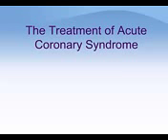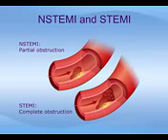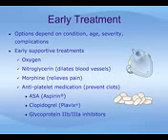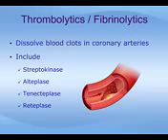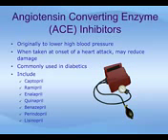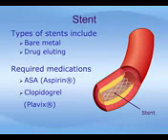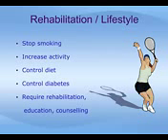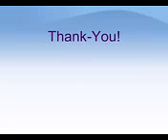31 October 2018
Video from Jaikishin Vassanani